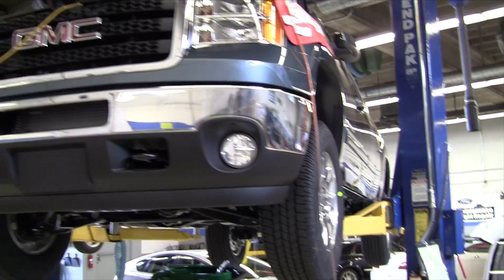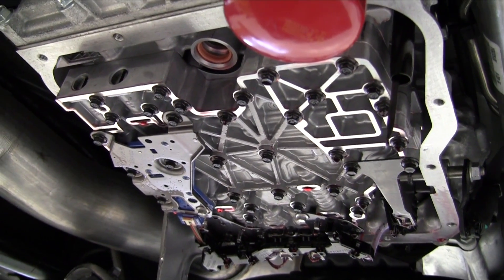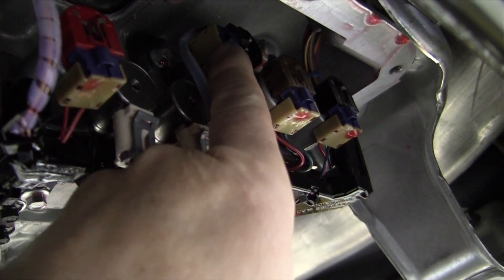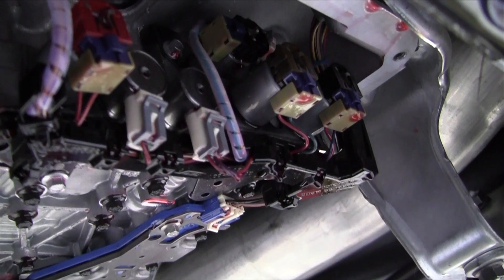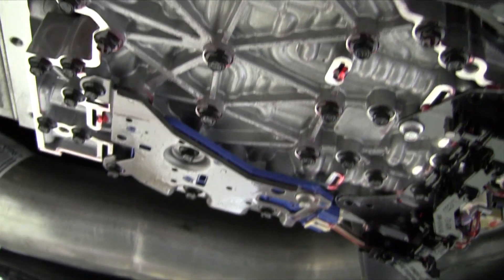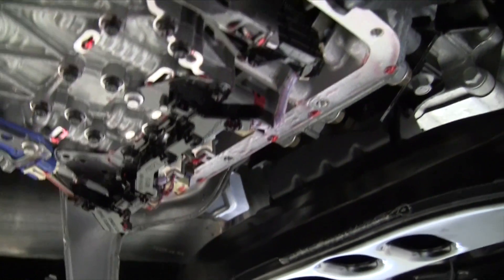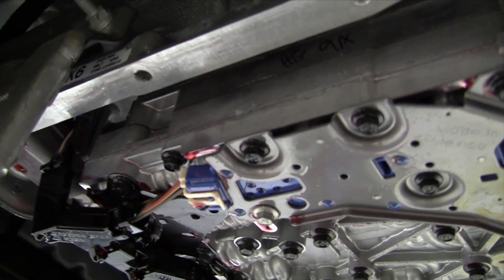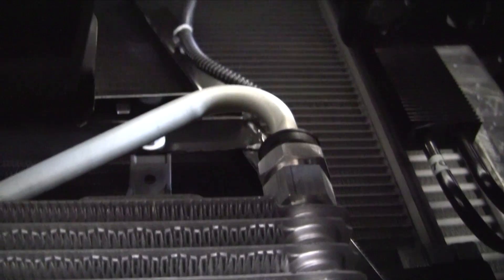2011-2012 Allison 1000 Valve Body Solenoid Changes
Weber State University (WSU) - Automotive Technology Department - Transmission Lab. Allison 1000 MW7 6-Speed  Automatic Transmission Valve Body Solenoid Changes.   A short video showing a change in the location of the "G" solenoid in the 2011-and above Allison 1000.